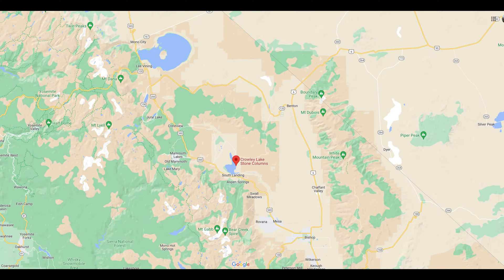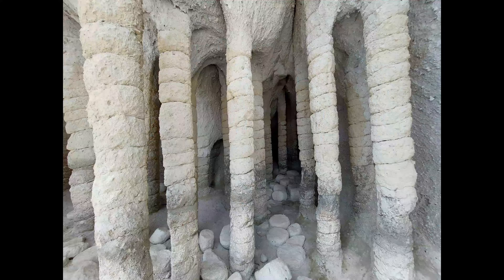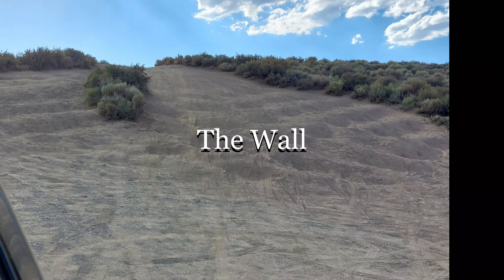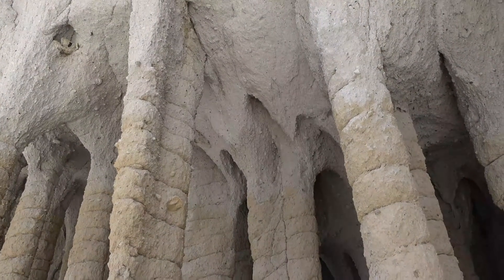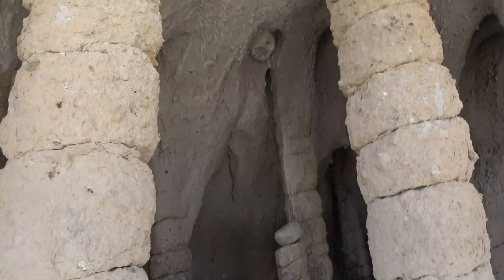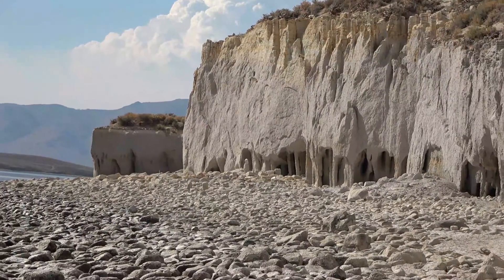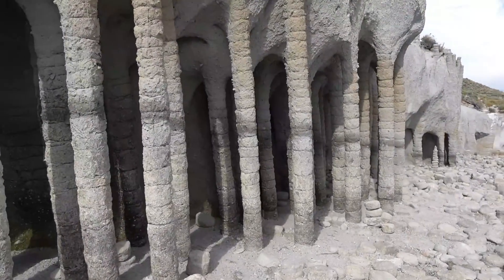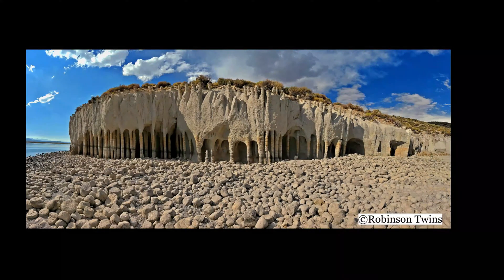Crowley Lake Stone Columns, 2022 Summer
The Crowley Lake Stone Columns are a very unusual geological formation that seems to defy conventional wisdom about what forms volcanic features may take. Revealed by the creation of the Crowley Lake reservoir along the Owens River, the columns are a fascinating place to explore. The first part of the video explains how these formations were formed. The second part shows how to get to the eastern shore of Crowley Lake so you can see them. The final part shows photos and video clips we took while at the columns. Enjoy!